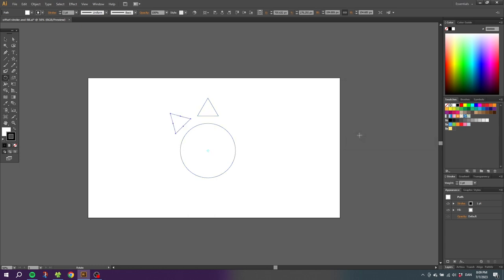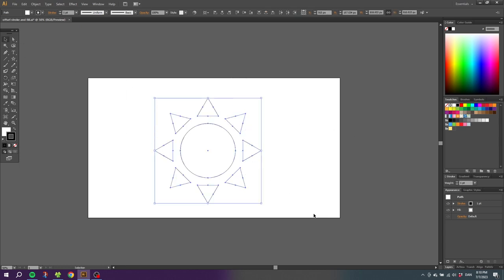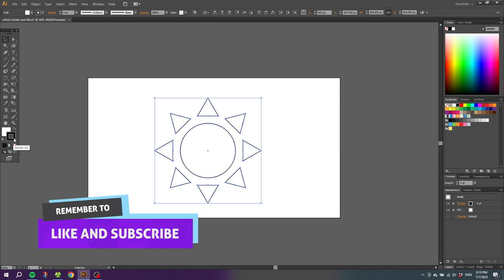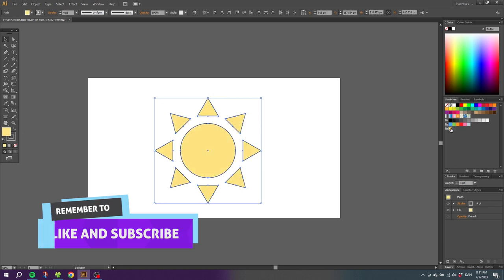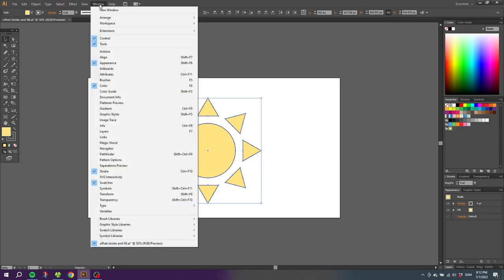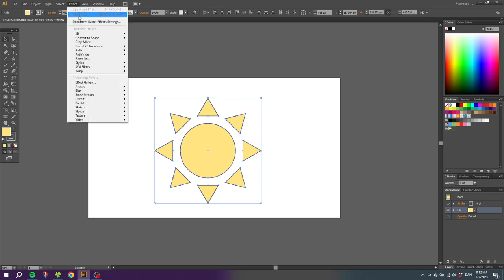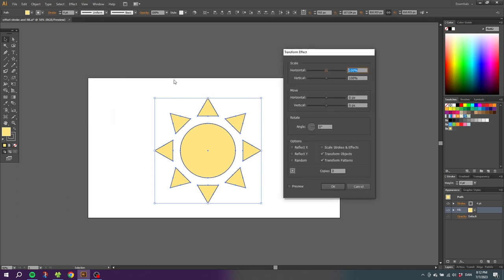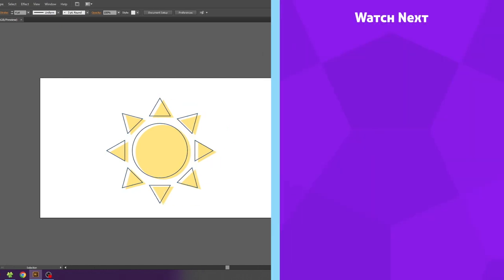How To Create The Color Mismatch Effect In Adobe Illustrator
Looking for a way to offset the fill color from the stroke to achieve the color mismatch effect? this is the tutorial you have been looking for. Follow along to this step by step guide to learn how to veru easily offset the fill color on any object you want to.

📒 Notes 📒

CTRL = Command
ALT = Option

🎵 Music 🎵
Music from Uppbeat (free for Creators!)